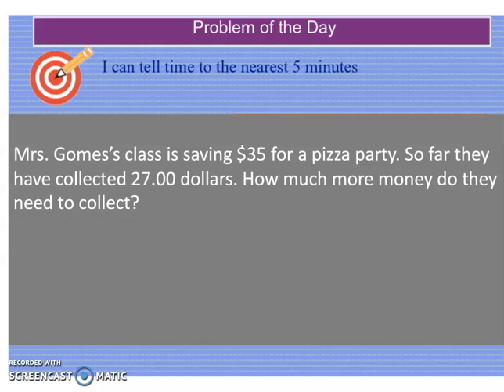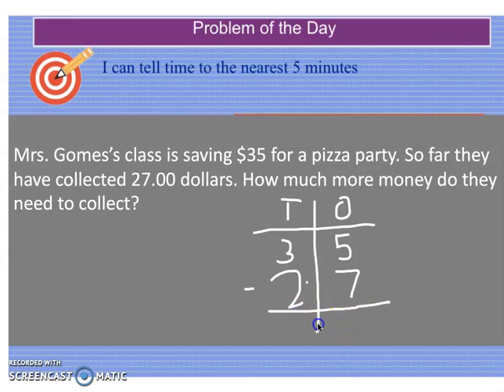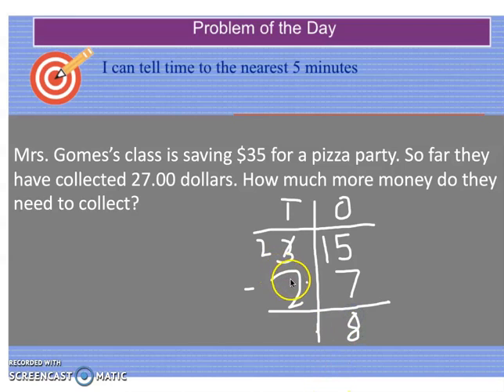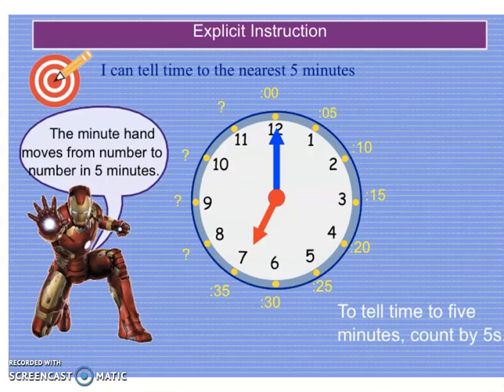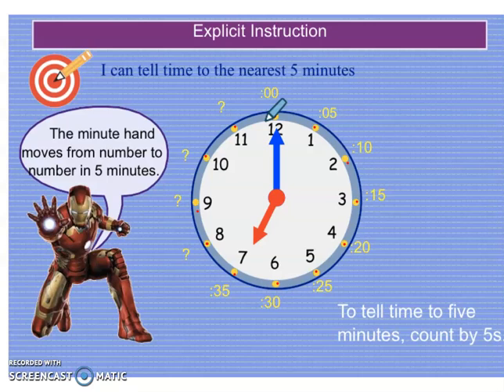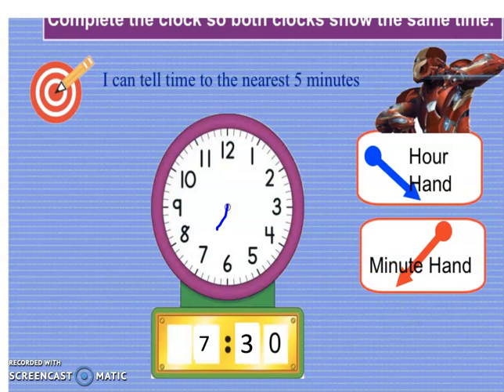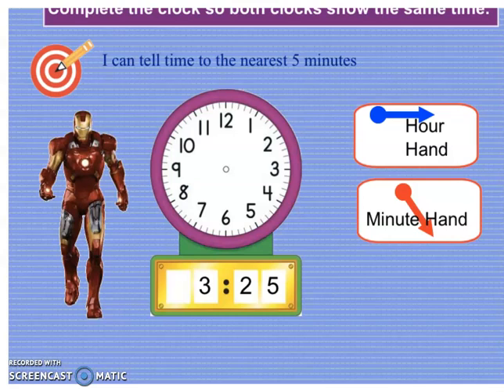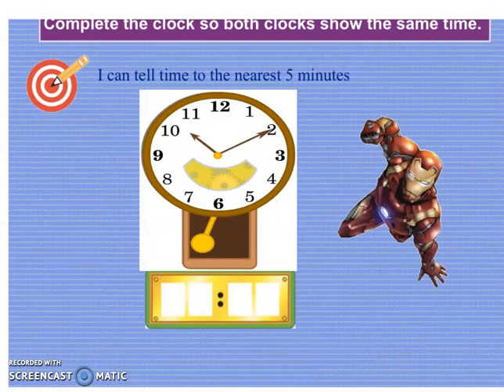Math 8.6 Repeat